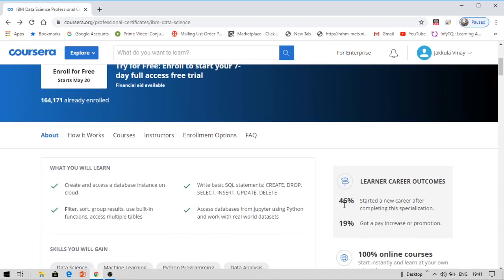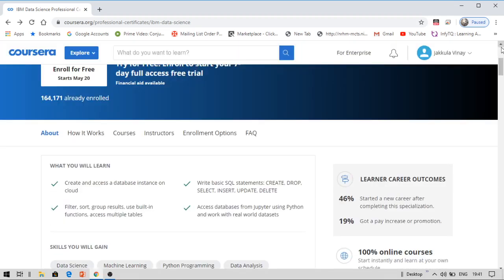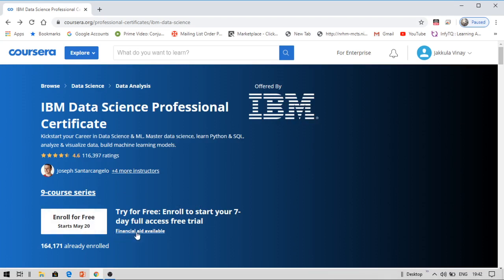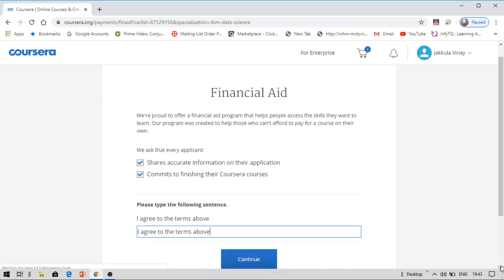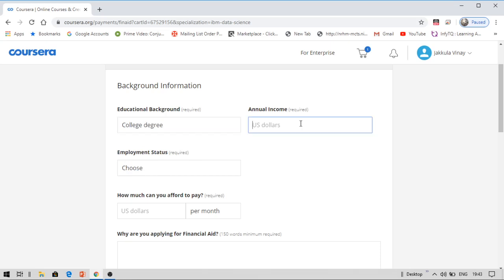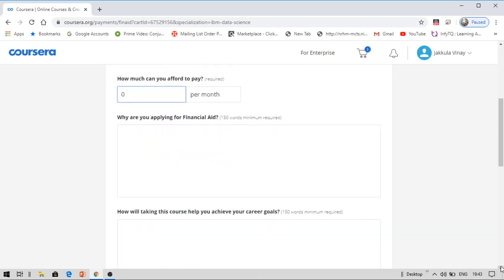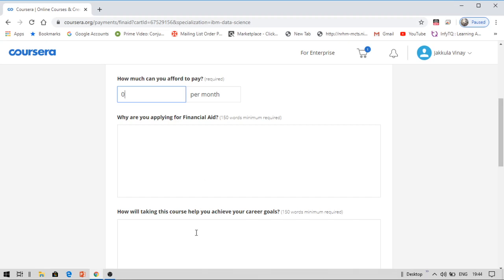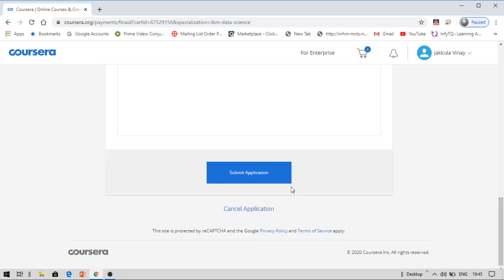IBM and Google Professional certifications are Free now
IBM Free Professional Certifications
Google free professional certifications
Coursera courses are free with certifications
Get any coursera course for free
Free coursera courses
professional certifications from google are free
Google cloud engineer
Google cloud architect
IBM Data science
IBM machine learning
IBM Python for data science
Free IBM certifications
many more courses available